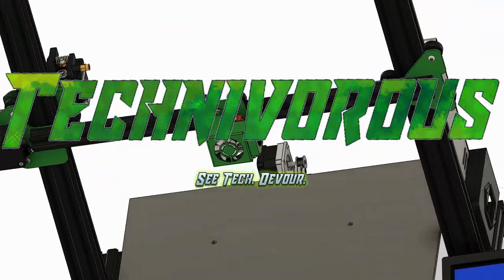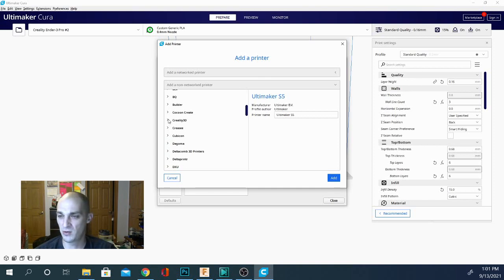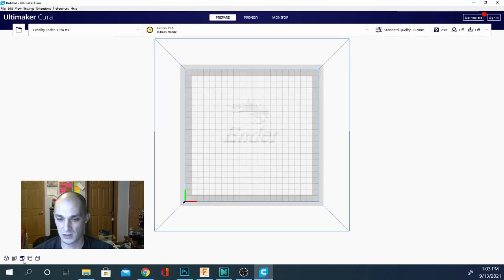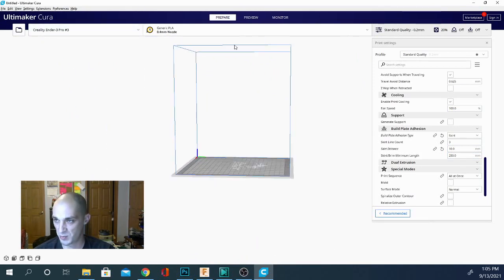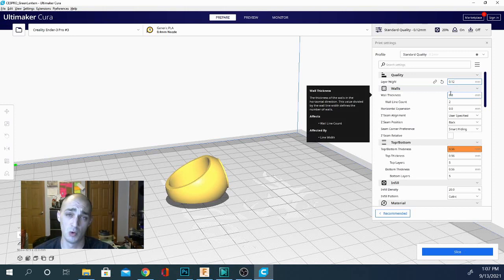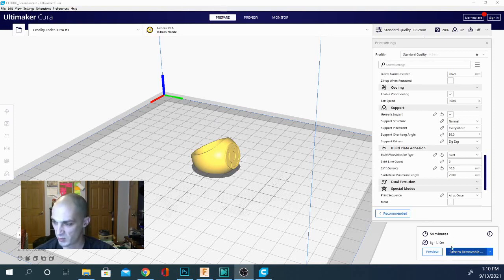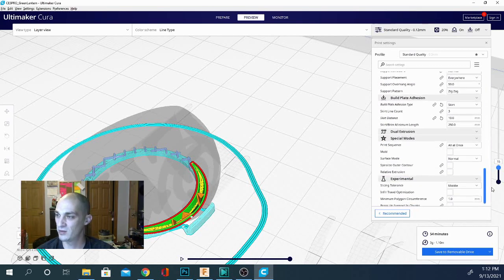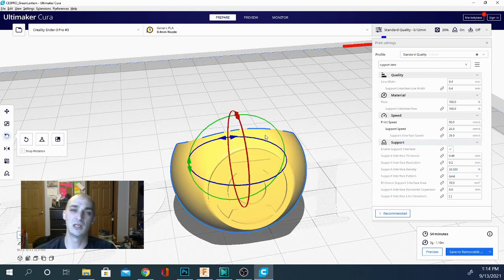Cura 4.11 - Tutorial for New 3d Printers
In this cura tutorial for 3dprinting, we will go over evreything from navigation, to loading models, to model manipulation and settings, to get your first print all sliced and ready for your 3dprinter!

SUPPORT TECHNIVOROUS 3D Printing:

become a channel member for youtube perks!

0x95F4EaB8A738F4F27e7c04aEe1E10C8E666C2D0c
31zvj8ybxVVTLw6nPvAHYqu3qDVhC1sRqk

Technivorous
902 n Hughes